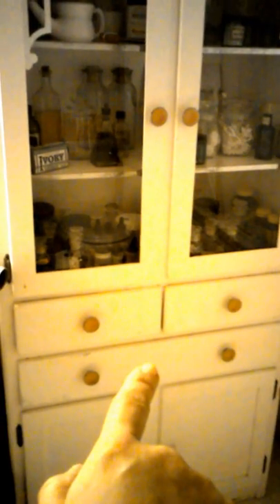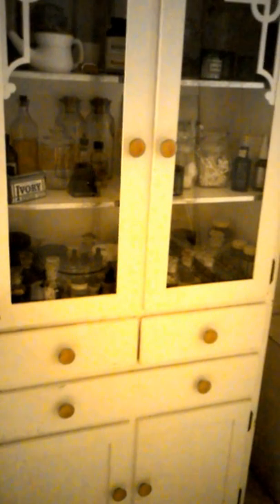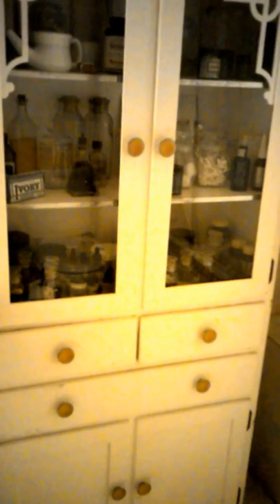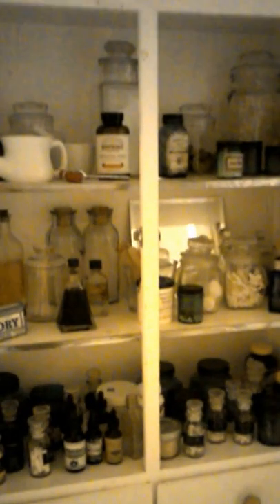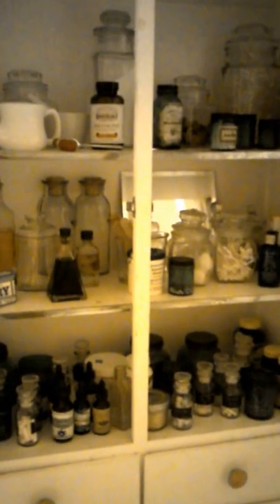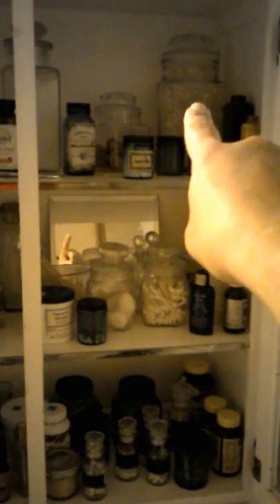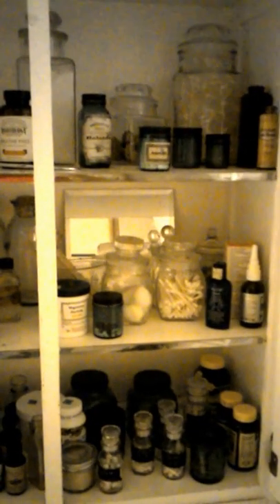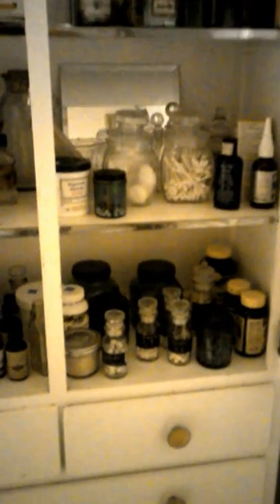Apothecary cabinet chock full of stuff!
I just noticed I had one my favorite pj's on! 😂 Oops!

I had been doing some major crushin on Apothecary cabinets on Pinterest and Mr. Awesome  spied this at a local antique shop (Greene's in Rensselaer) ! It holds my dried herbs, supplements, vitamins, prescription drugs (GASP! I know right?! Most are full or a few taken), fun bottles that are vintage or antique!

As many chronic illness or Autoimmune folks know they have oodles of medications. I wanted to have fun with it. Mr. Awesome makes old looking labels for me and finds neato things to fill it with. It's full but I really want to have more herbal friends this year.

Just wanted to share and I hope this inspires you to look at your pill bottles different. Have fun with it! Of course if you are using old bottles to clean throughout and consider what it's made out of or what it had in it before using!

Have a blessed day! Whatever your journey is I

Check out our YouTube channel Melinda Kunst or follow our family dysfunction, homestead adventures, Lyme Awareness through Instagram and FB as the same name!

Do me a favor and give this video a Thumbs up🙌 if you liked it.

Also could you please share if it helped you. 💏